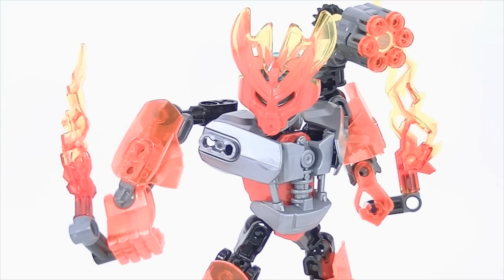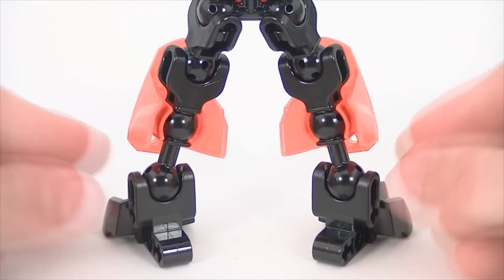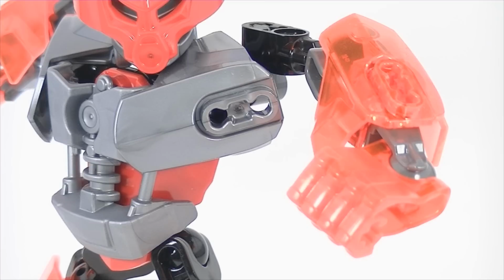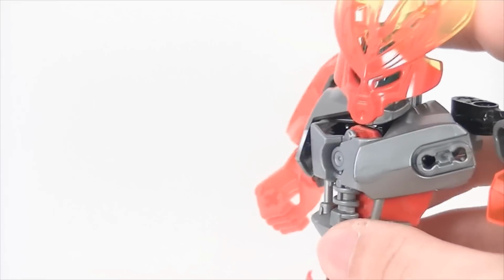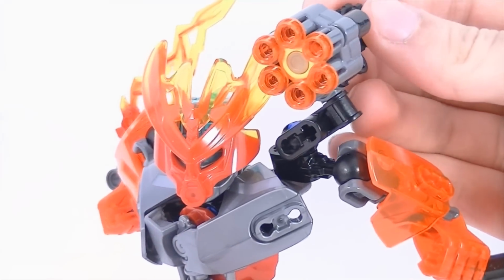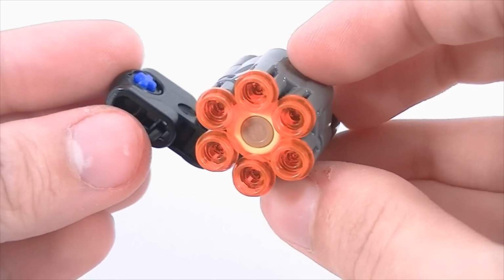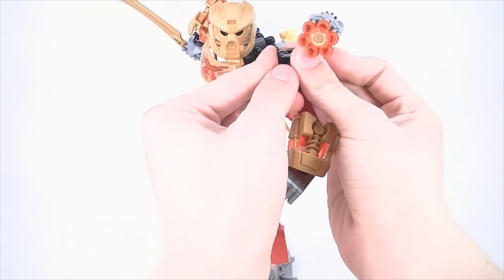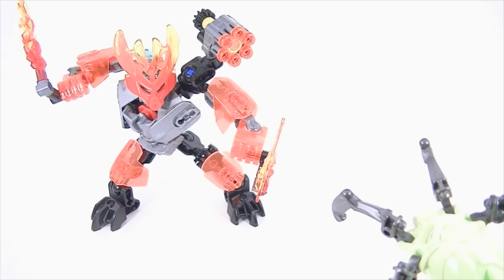BIONICLE Review - 70783: Narmoto, Protector of Fire (2015)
Discount Vakama.